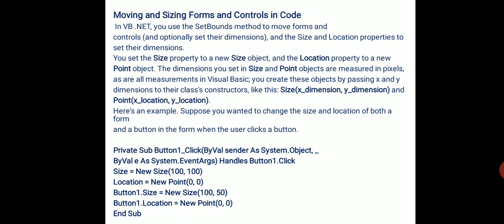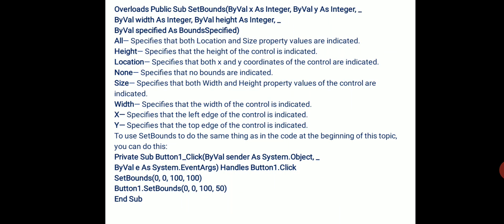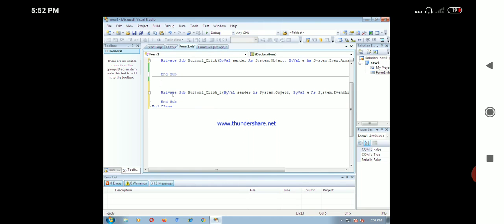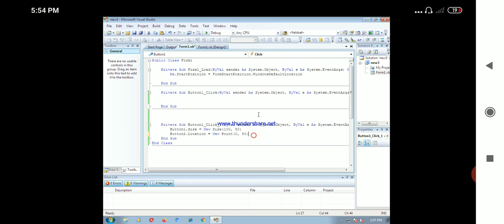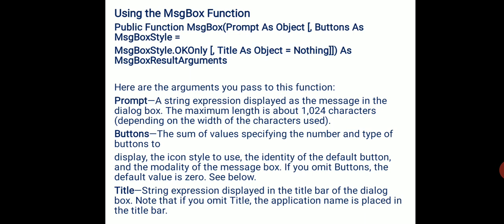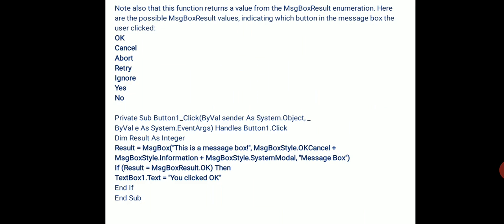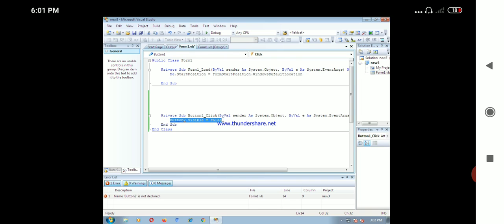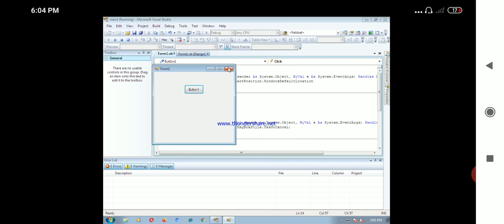III SEM BCA_VB.Net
Moving, resizing controls and msgbox function